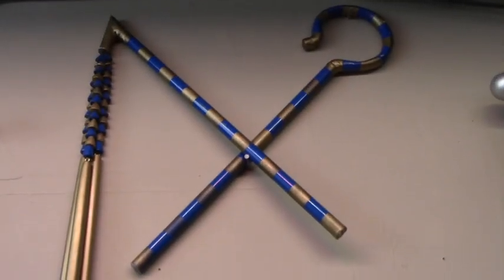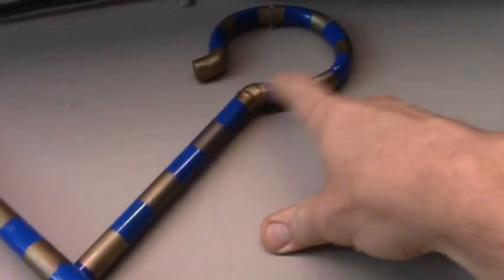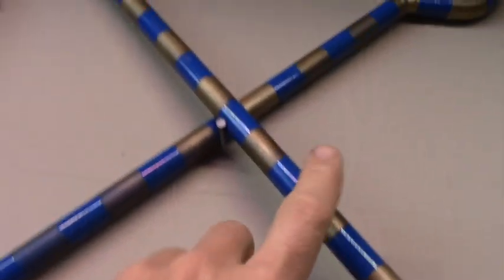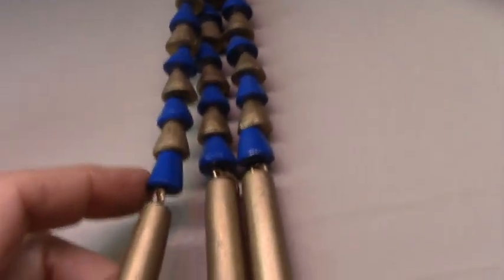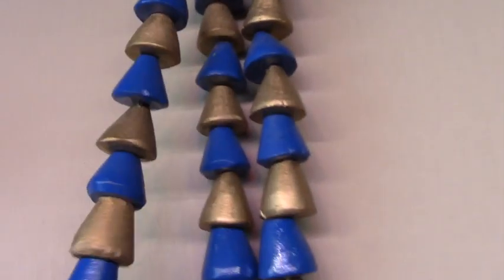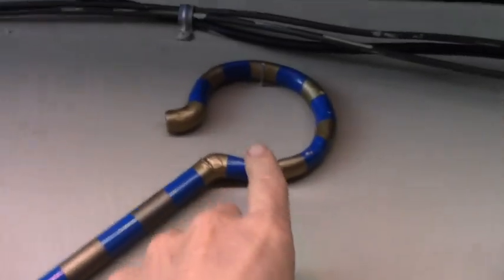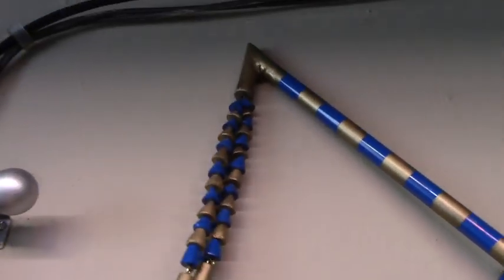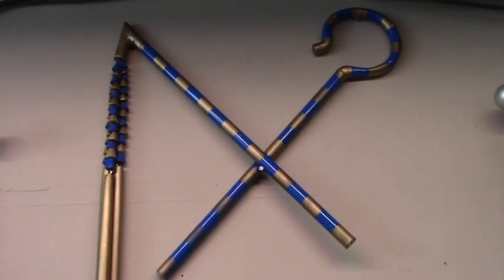Crook and Flail Replicas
Egyptian Heka and Nekhaka replicas I created with metal and wood. Based on artifacts found in King Tut's tomb by Howard Carter.